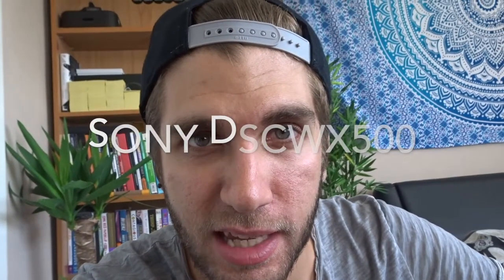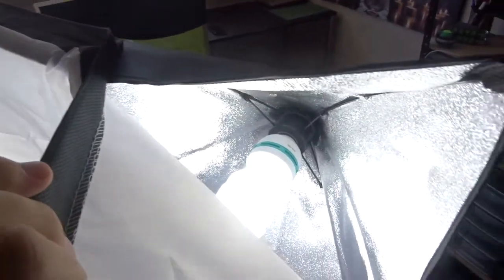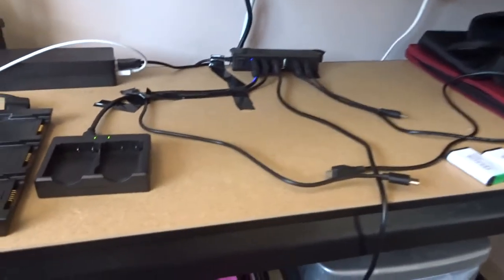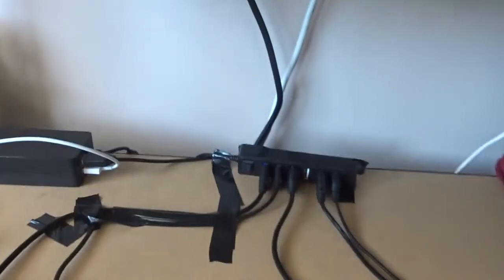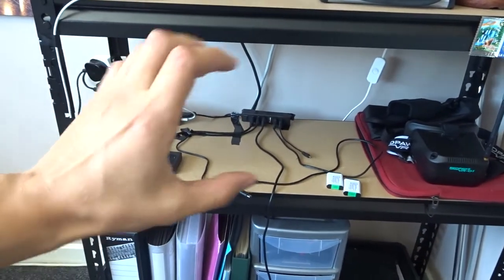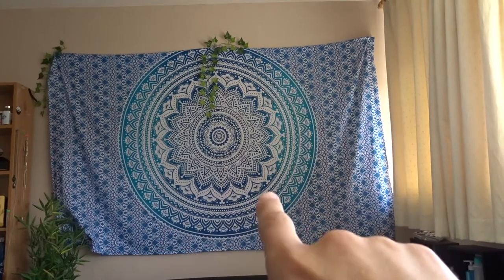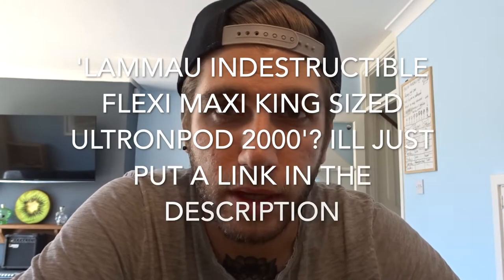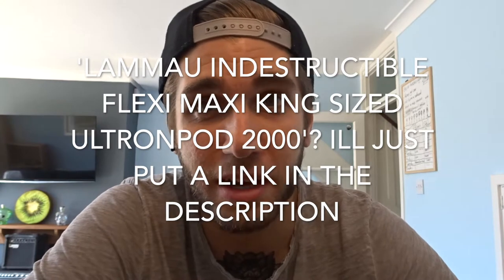My Vlogging Setup In 2018 (+ How To Vlog On YouTube)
. Today is episode 5 of my daily vlog, and I'm talking for some of it about HOW I vlog, what vlogging gear I use in 2018, and how I put it all together. This is of course just my personal vlogging setup and you're welcome to change it, make your own or ignore it or all of the above.

Sony vlogging camera
Softbox lighting
Amazon tripod